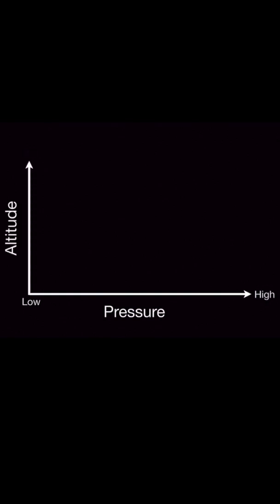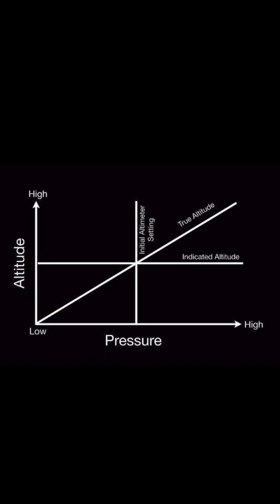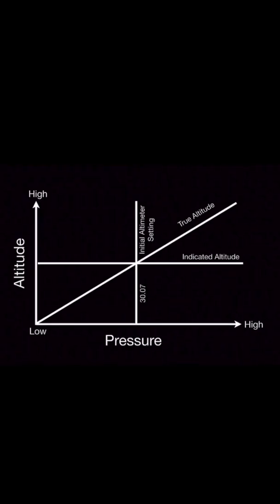Is Your Altimeter Lying To You?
Description:
Altimeter errors in aviation can be dangerous, especially when flying from high to low pressure.  Correctly setting your altimeter is vital, but so is understanding what can interfere with accuracy. This video covers common altimeter errors, and introduces a visual tool for helping answer altimeter error questions on the written test.